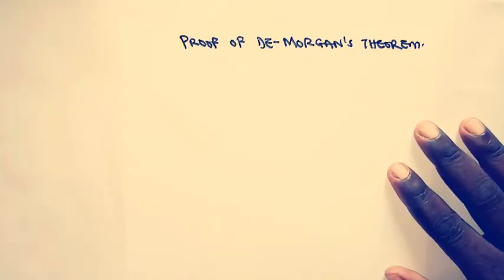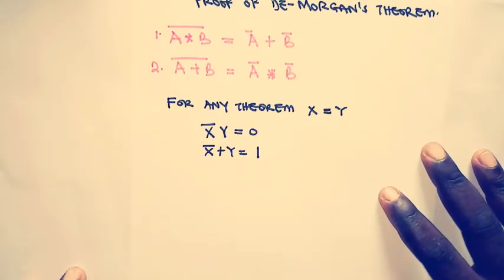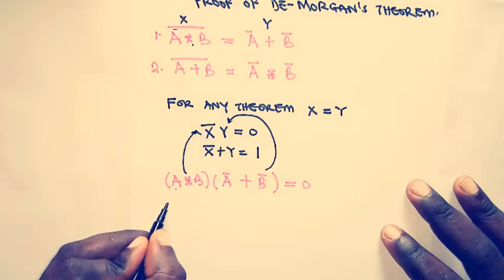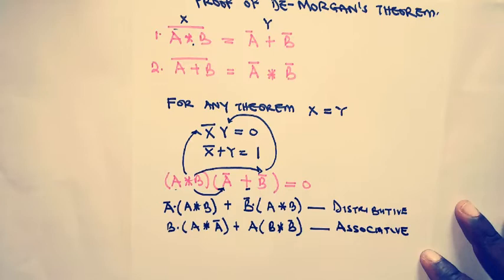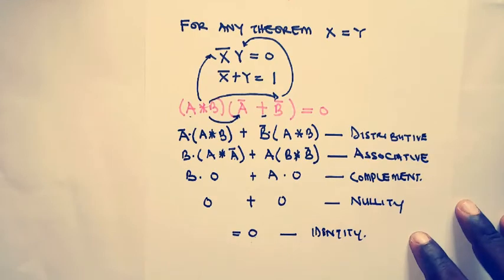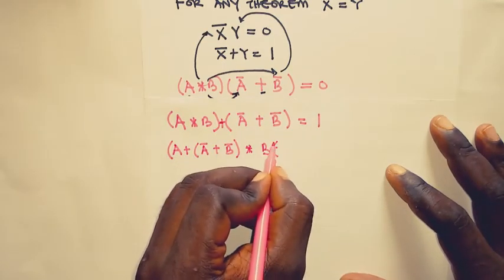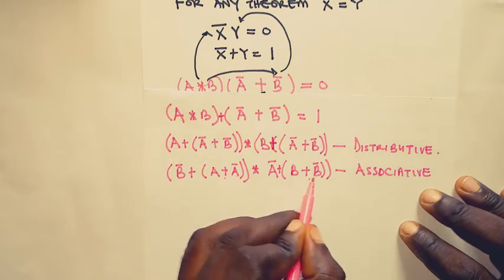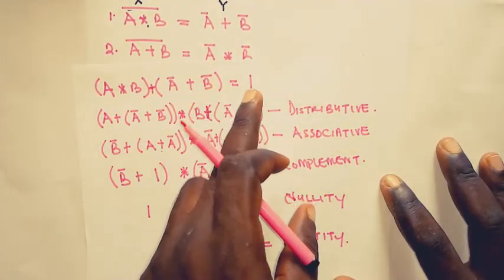PROOF OF DEMORGAN'S THEOREM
IN THIS VIDEO WE LEARN THE DE MORGAN'S THEOREM AND ITS PROOF.